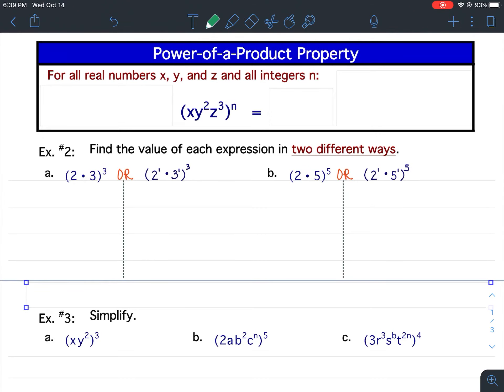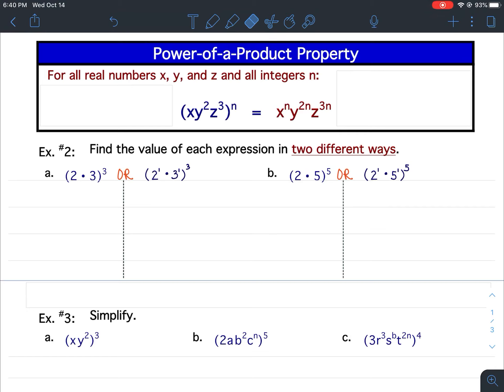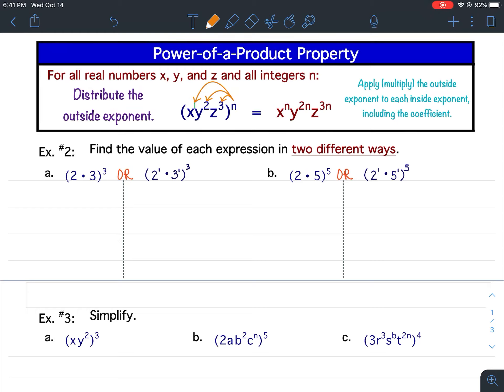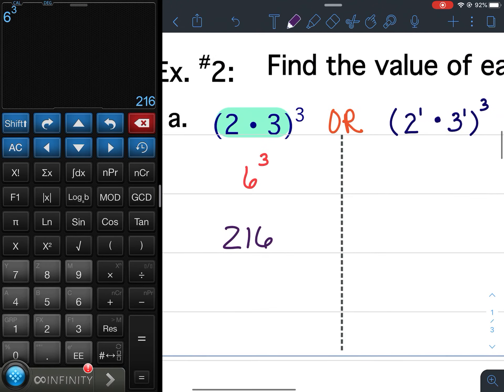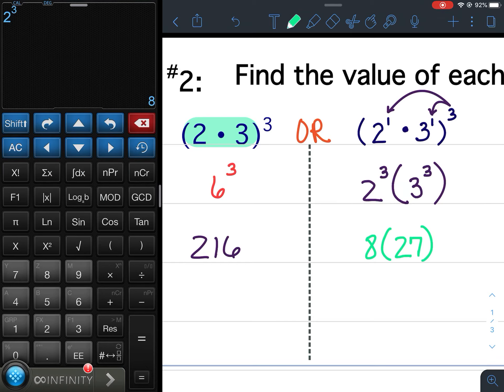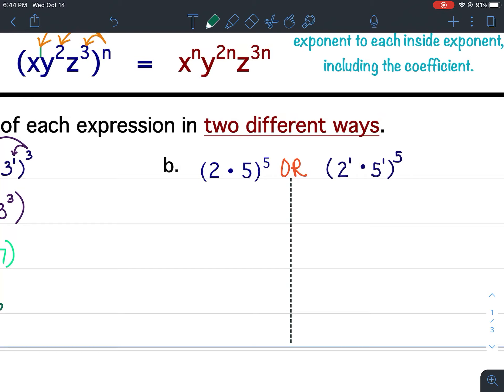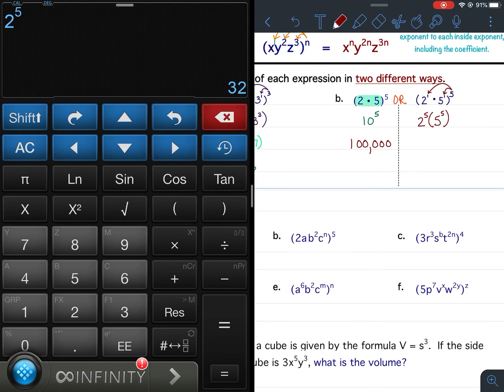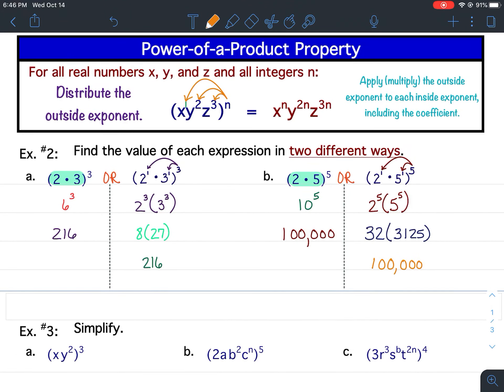Powers and Products (4.2) Notes: PoP and Ex. #2